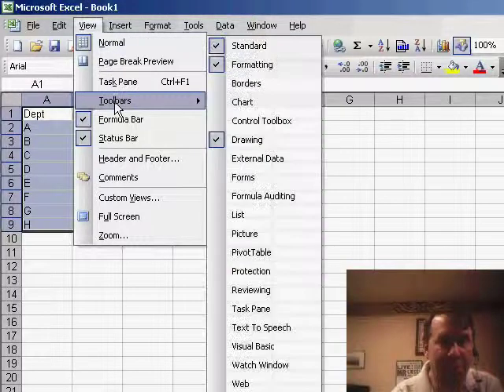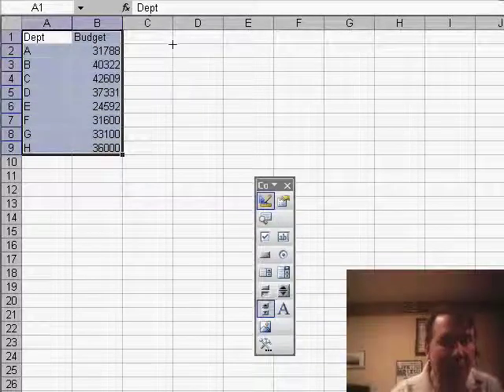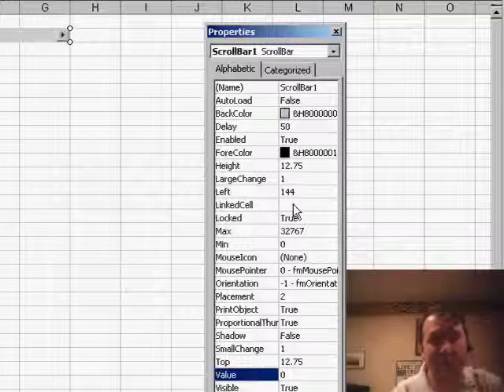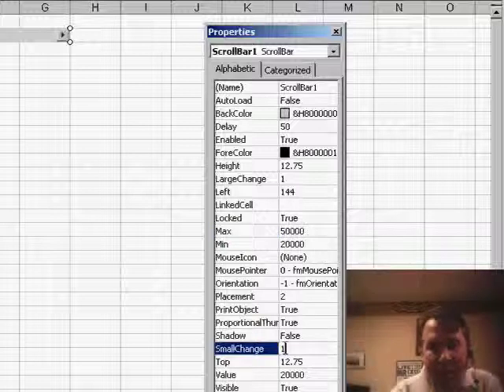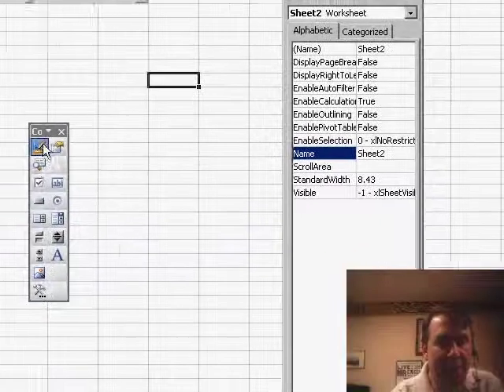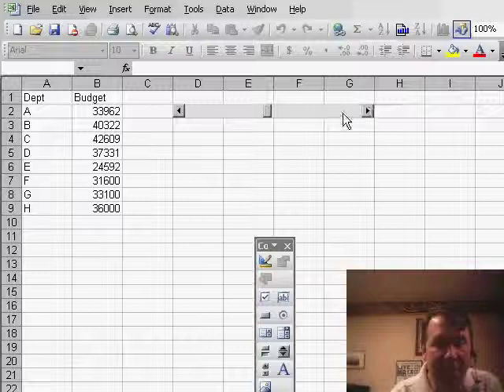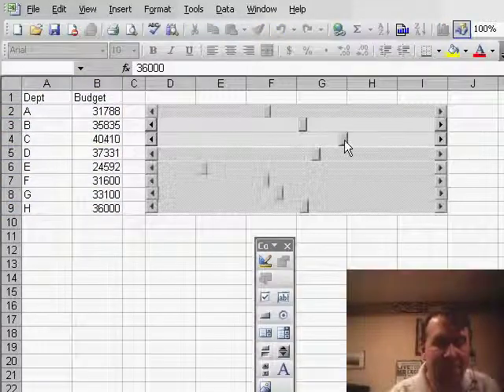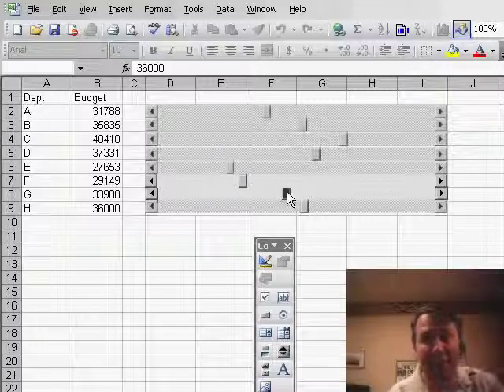Slider Controls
Today, a second answer to Steves question about changing numbers in a worksheet by using a graphical control. Today, we use the ActiveX scrollbar control to solve the problem. Episode 649 shows you how.